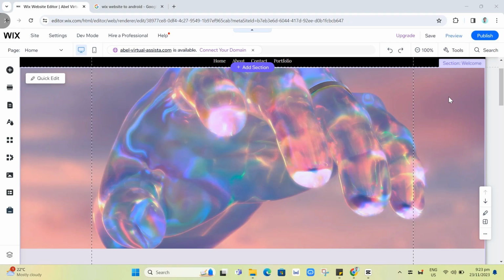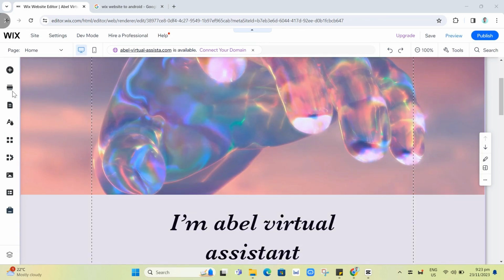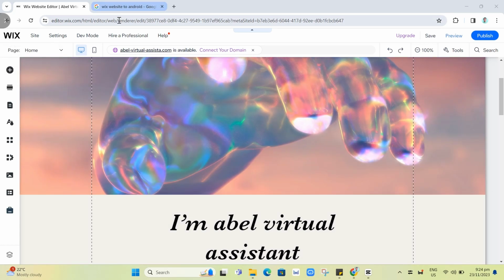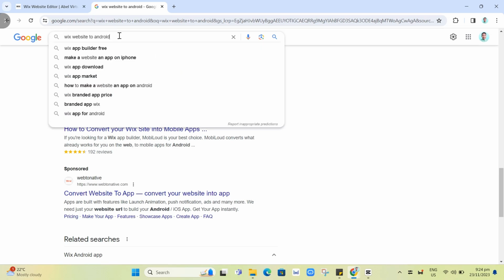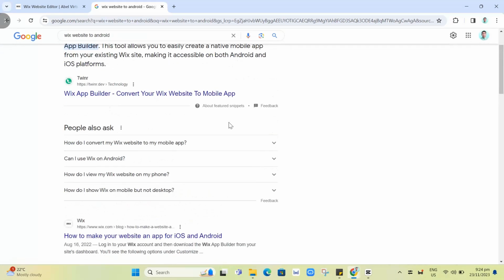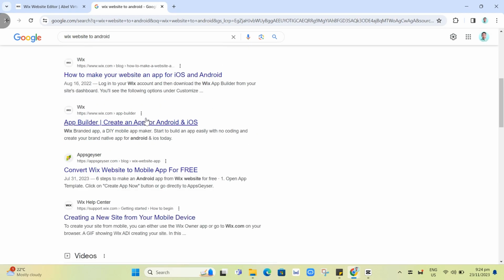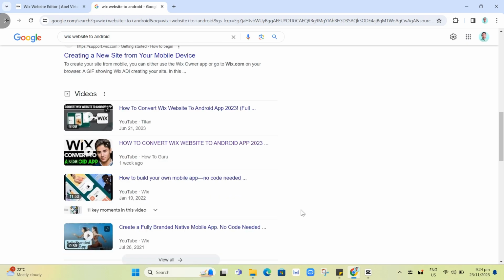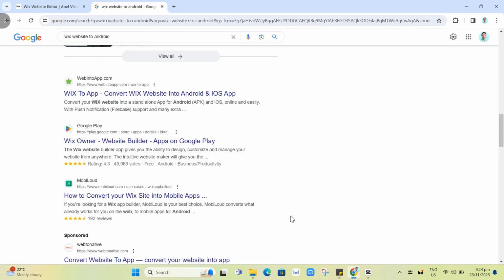How To CONVERT Wix Website To Android App! (2024 Tutorial)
How To CONVERT Wix Website To Android App! In this video I'll show you how to turn website into android app.The method is very simple and clearly described in the video. Follow all of the steps & you will know how to convert website to android app on Wix!